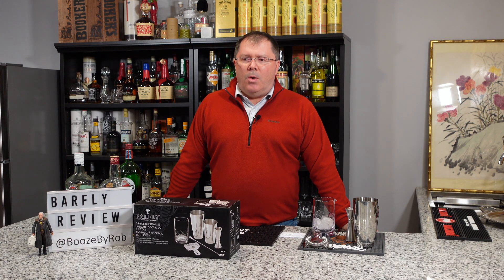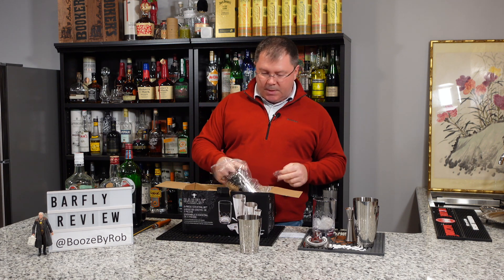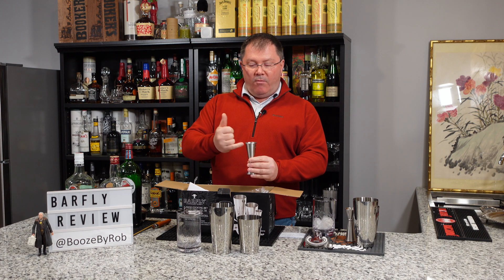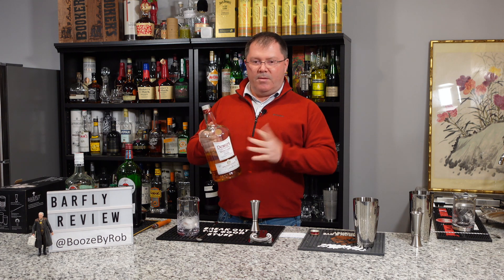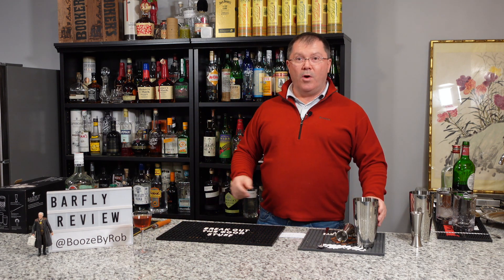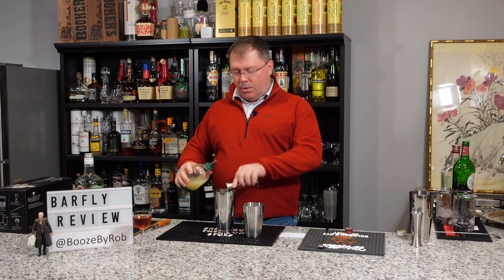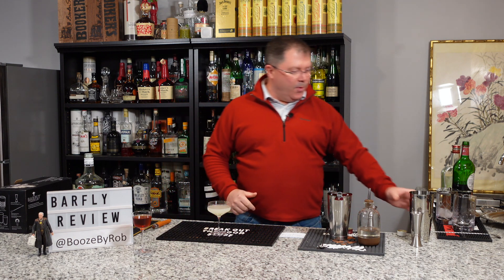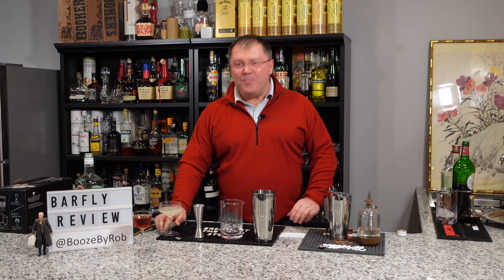Barfly Deluxe Cocktail Set - Unboxing & Review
After getting several questions about cocktail hardware, I thought it was time to do a review on our favorite cocktail set from Barfly.  This is the Barfly Deluxe 5 Piece Cocktail Kit. @barflybymercer

It includes a Boston Shaker, Mixing Glass, Hawthorne Strainer, Japanese Jigger and a Bar Spoon.

Here's a link if you'd like to get one

Cocktail Recipes:
Rob Roy
2 oz Blended Scotch - we used Dewer's White Label
3/4 oz red/sweet vermouth
3 dashes Angostura Bitters

Daiquiri
2 oz white rum - we used Bacardi
1 oz fresh lime juice
1/2 oz simple syrup or to taste.